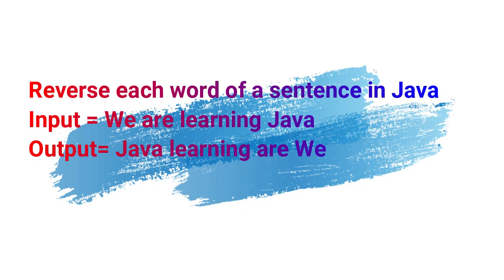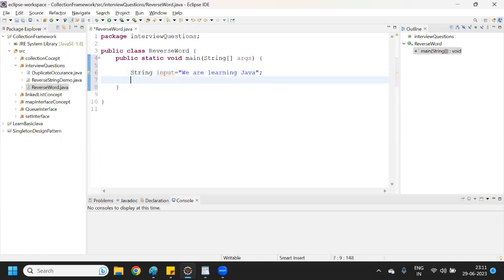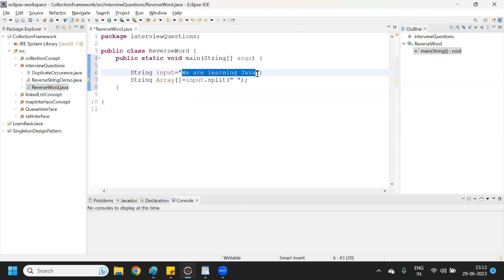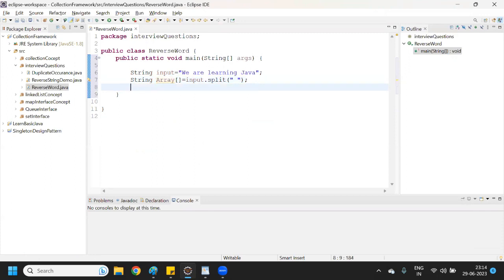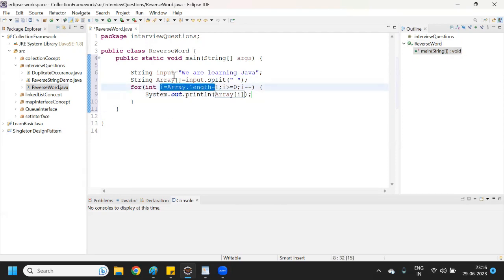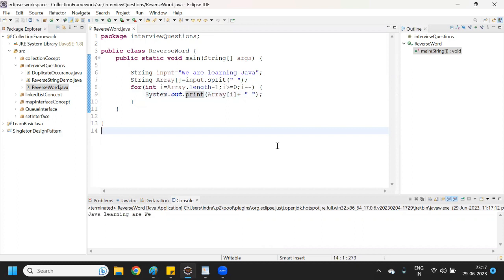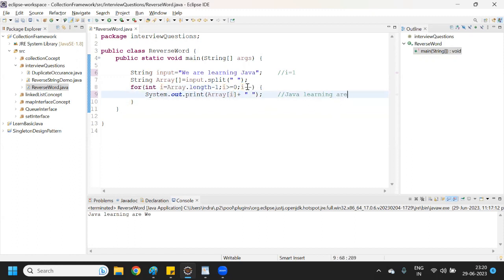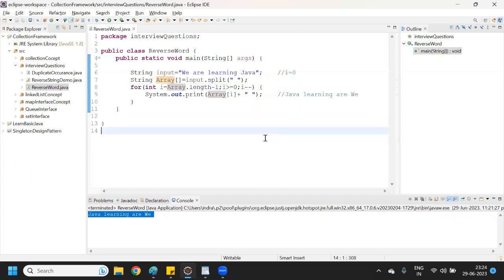#4 Reverse sentence word by word in java | Most important java interview question | Coding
reverse sentence word by word in java
Reverse a string word by word in Java
Reverse Each Word In Given String
How to reverse sentence in Java
Reverse Sentence By Words - Logic Building Practice
Reverse Words in a String using Java
Reverse Words in a String